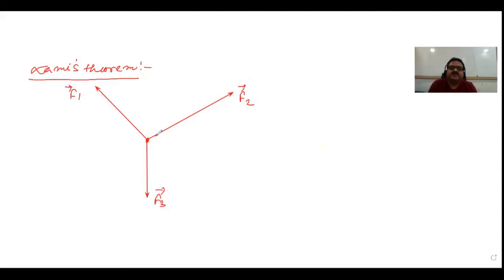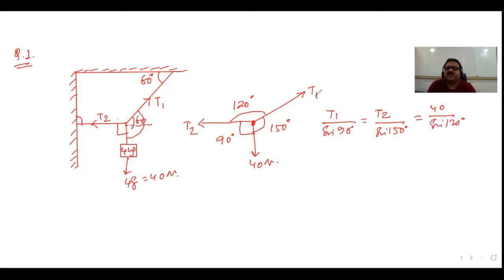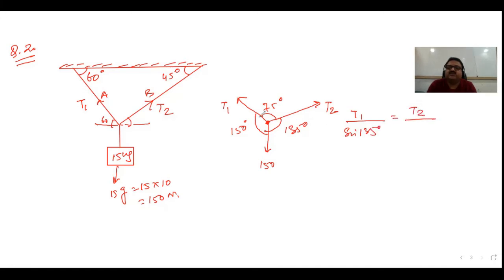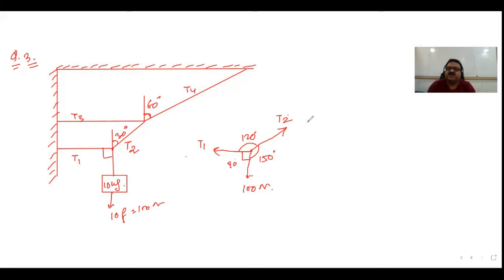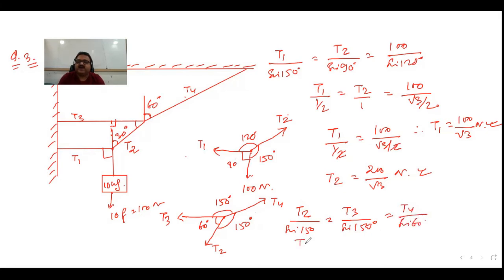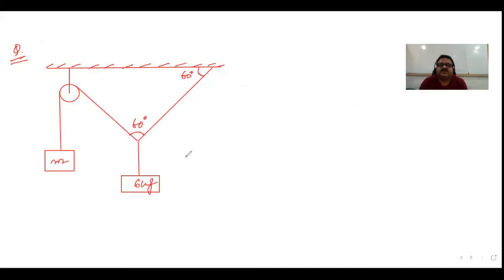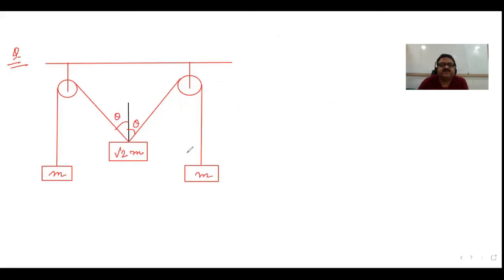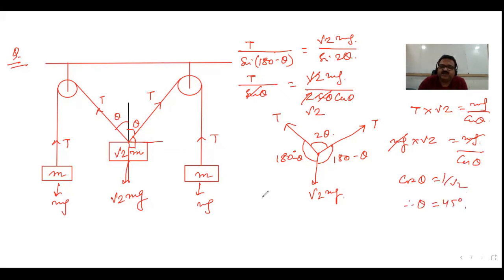Equilibrium of Forces | NEWTONS LAWS OF MOTION | CLASS 11/JEE /NEET | Physics with S.M sir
Equilibrium of Forces, Mechanics, Engineering Mechanics, applied mechanics, Physics,
Equilibrium, Newtons laws of motion,  Equilibrium of Forces newtons laws of motion,
Force, CLASS 11, JEE ,NEET, Physics with S.M sir, Education Channel, Online class,

# Newtonslawsofmotion
# EquilibriumofForcesnewtonslawsofmotion
# EquilibriumofForcesCLASS11
# EquilibriumofForcesJEE
# EquilibriumofForcesNEET
# NewtonslawsofmotionEquilibriumofForces